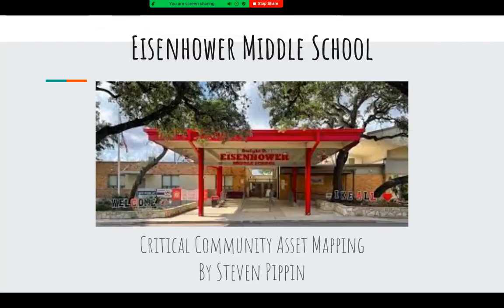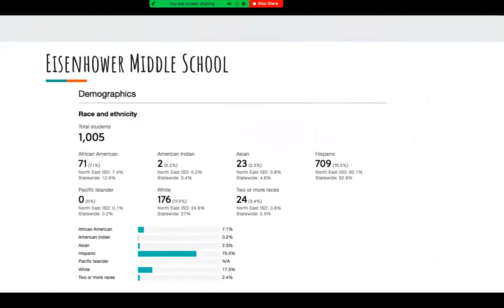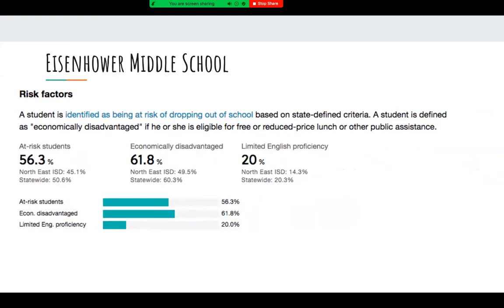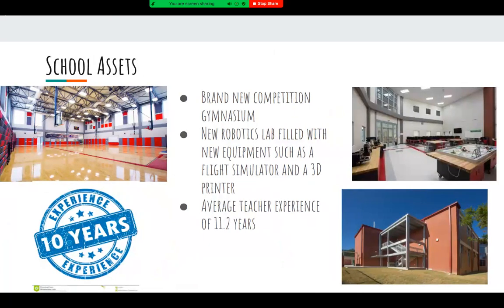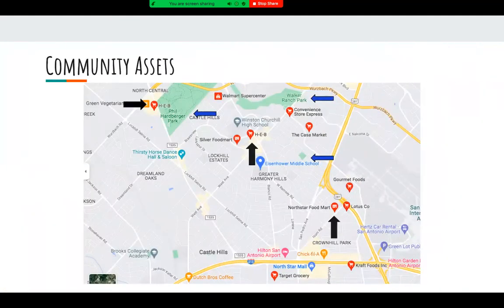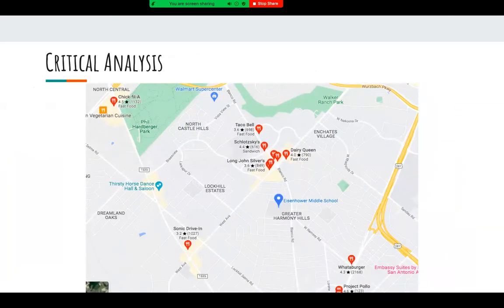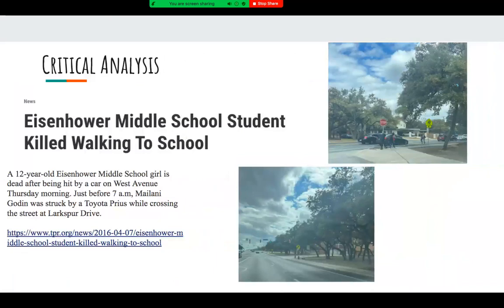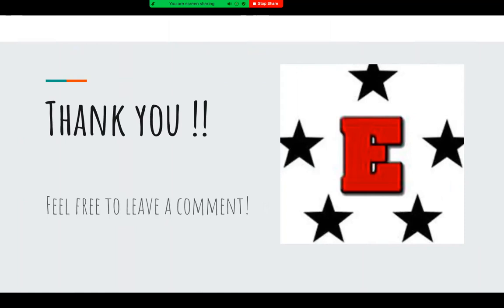Steven Pippin Critical Community